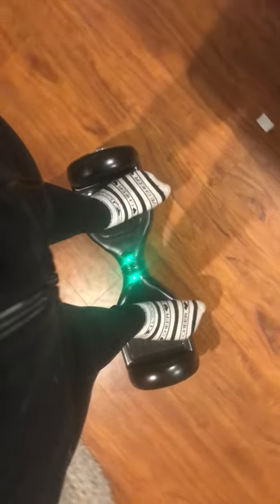How to ride a freedom hover board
I want to show my sisters hover board fir you guys that have the freedom hover board and dont know how to ride them